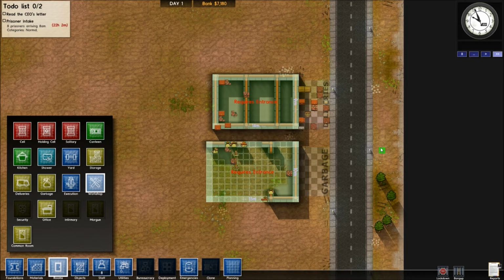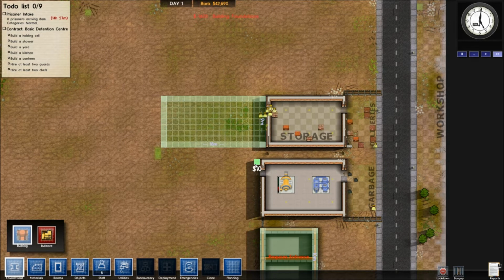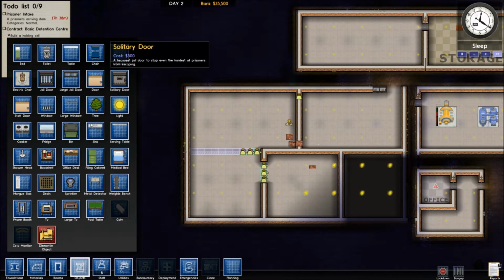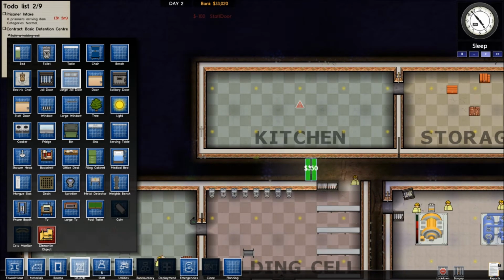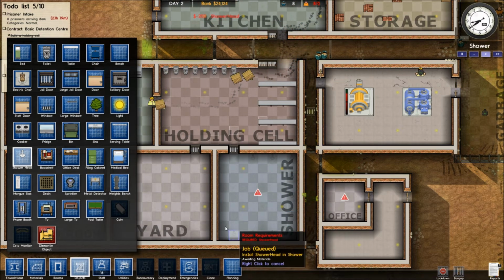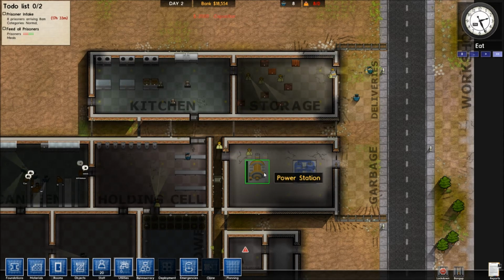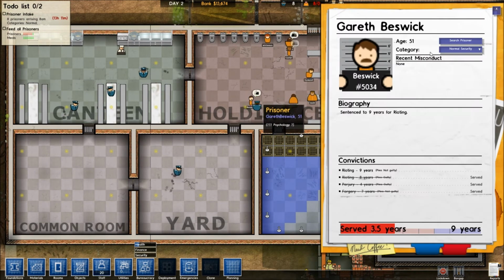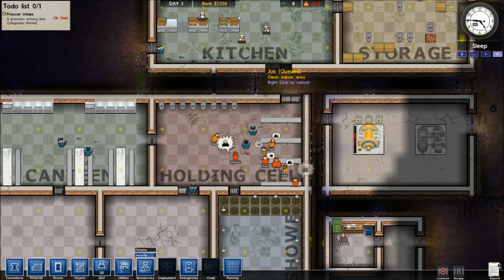Prison Architect 1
A quick clip of Prison Architect and what i've been doing when not playing wow I love these alpha / beta games they're so addicting